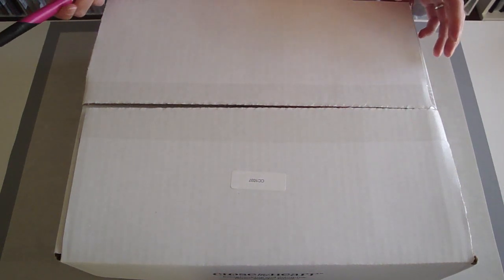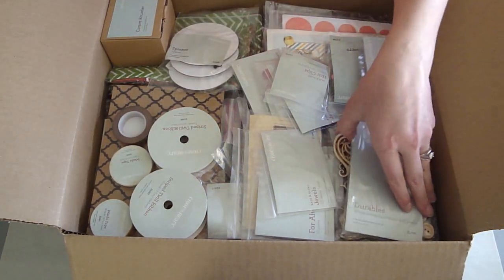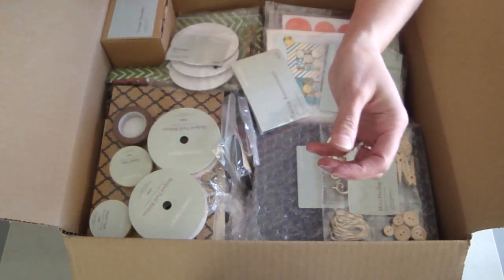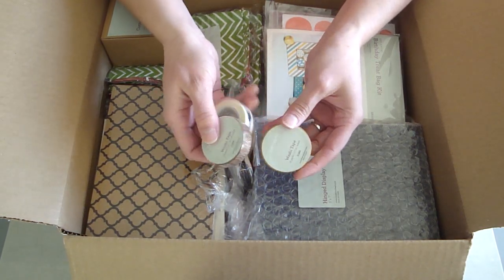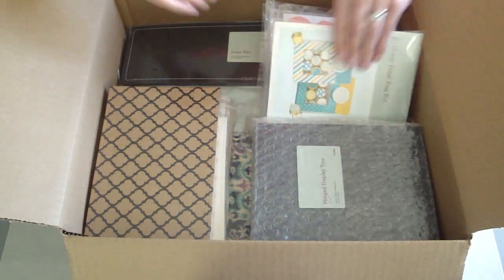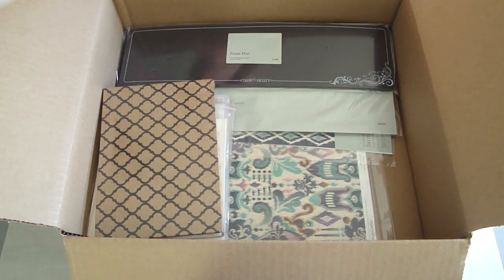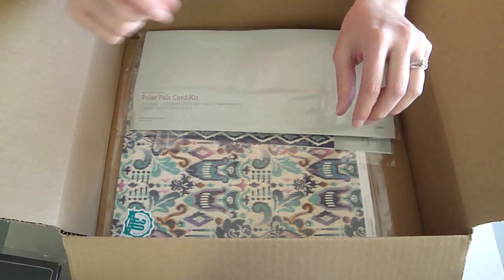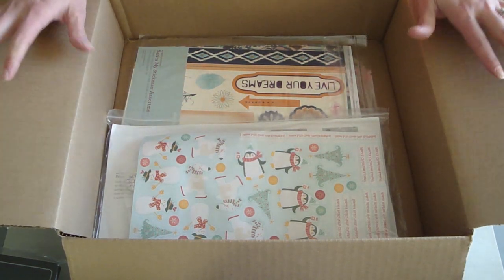$150 CTMH Grab Bag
This is what I received in my $150 CTMH grab bag this month!